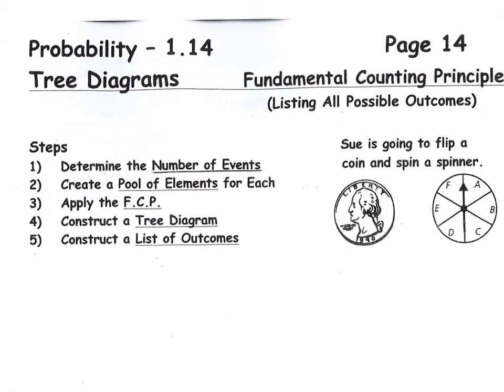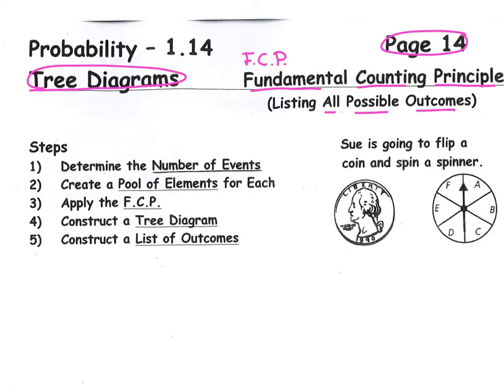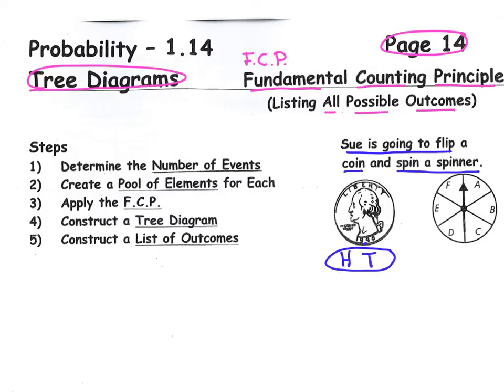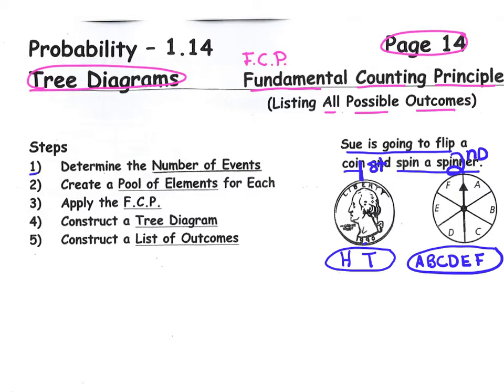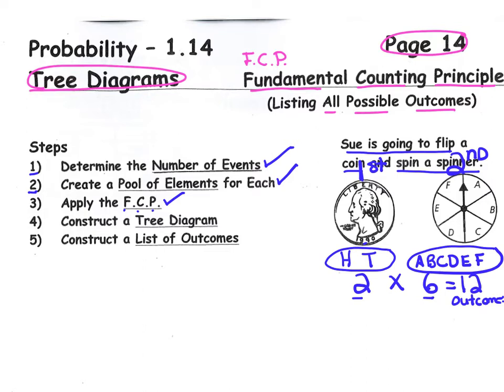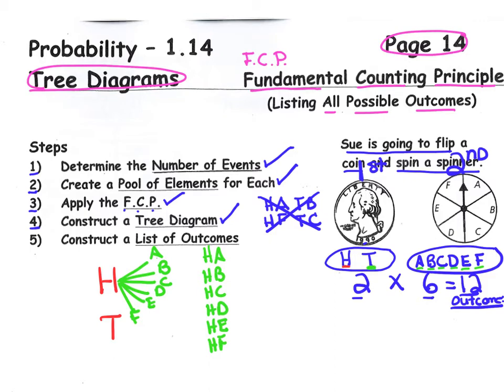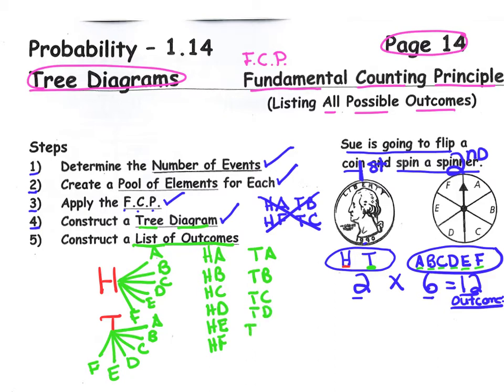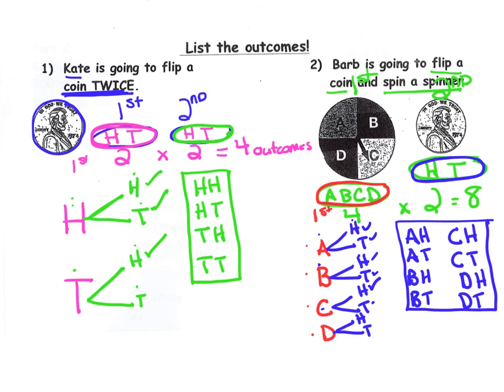Probability - PAGE 14 - FCP & Tree Diagrams